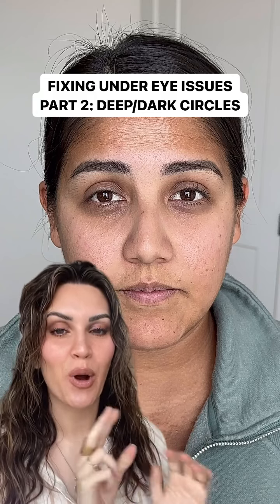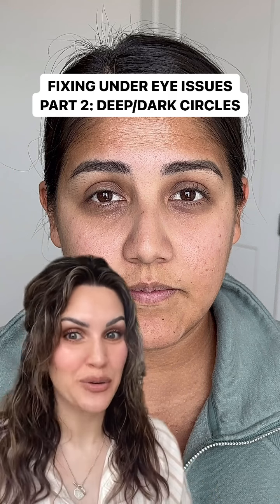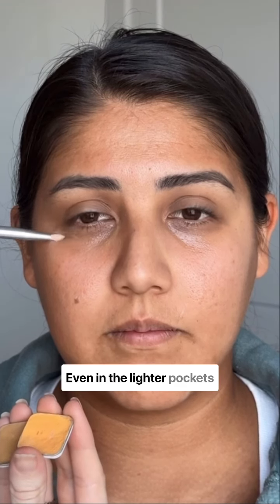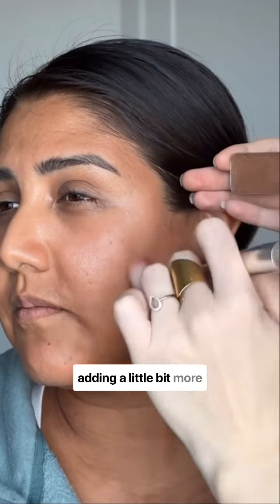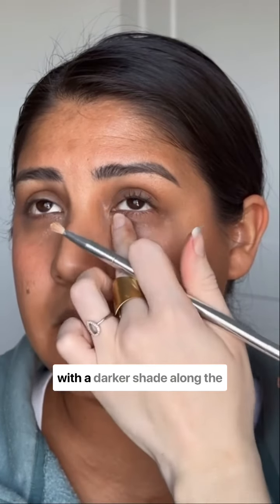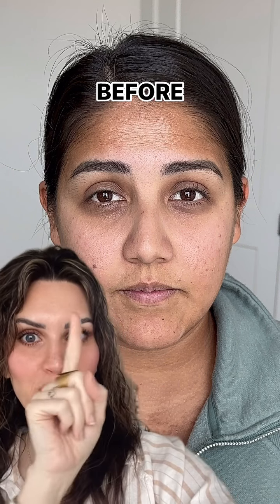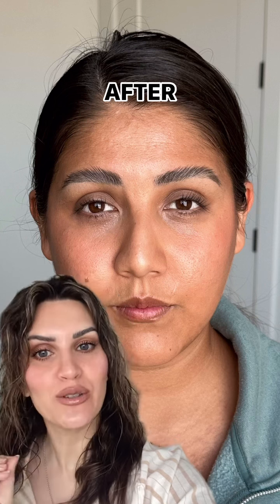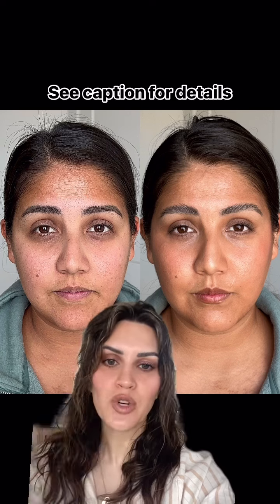Fixing Under Eyes Issues Part 2: Dark/Deep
👀It’s time to start looking at under eye makeup with FRESH eyes.

Darkness or color around the eyes is actually VERY beautiful when it’s balanced!

The worst thing you can do for a really dark under eye with texture is add MORE texture with layers of correcting, foundation and powder.

Here’s my method instead:

✨Add oil serum/balm to help smooth the under eye

✨Add bronzer FIRST to the lighter pockets around the eyes and face. You’ll realize you have a lot less to correct than you think when you use this method.

✨Once you’ve balanced the face, add blush before you move on to the dark points around the eyes

✨Correct DARKEST points around the eyes.
For her we used: OY1, and O3 to brighten and balance the darkness and under eye bag line.

There’s zero texture and that makeup is NOT going to budge all day because we didn’t layer and we used sheer color correctors.

If you want your own custom under eye kit that doesn’t crease but instead gives a FRESH under eye…

👉🏻Comment KIT and I’ll send you a link to an under eye kit for your skin tone